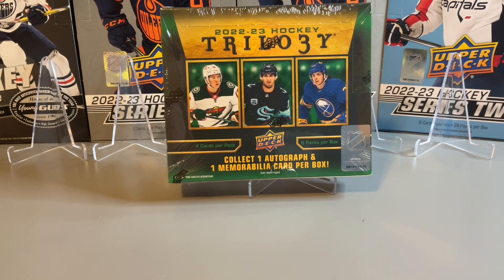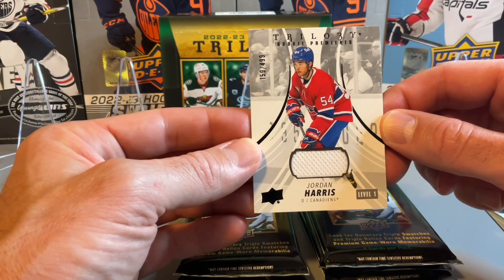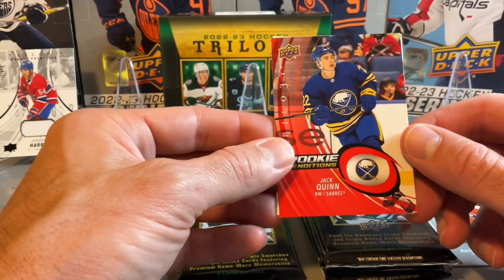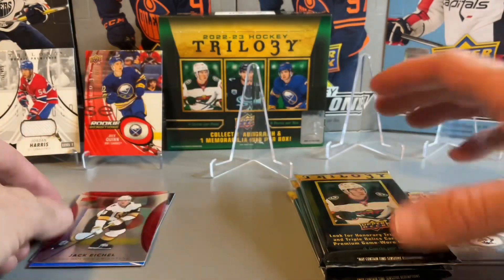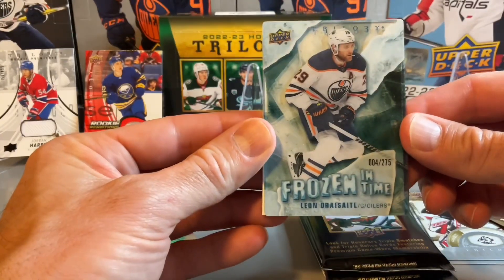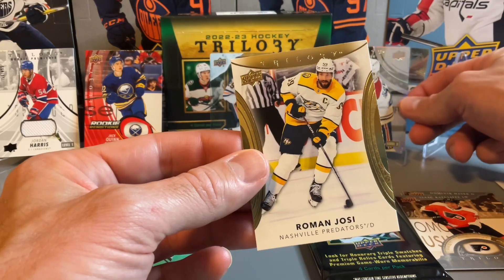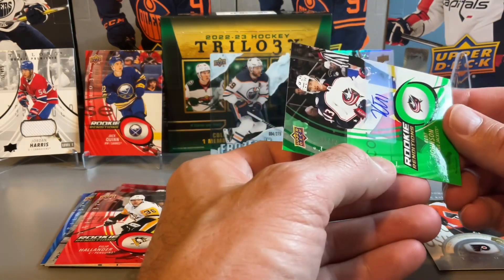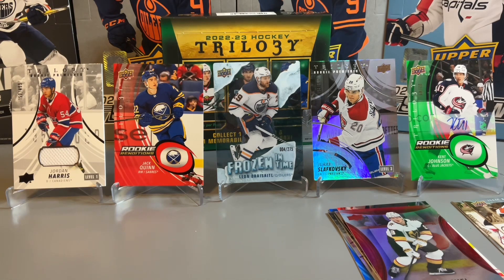Final Packs Kick Save! Trilogy 2022-23 Hobby Box Rip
Opening up a hobby box of Trilogy 2022-23 hockey. Final three packs were the best in this box.